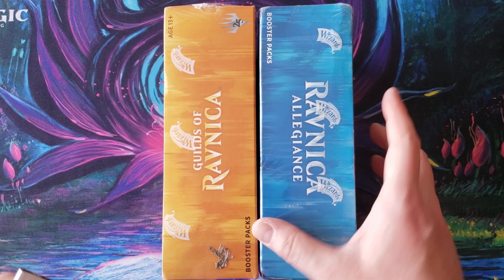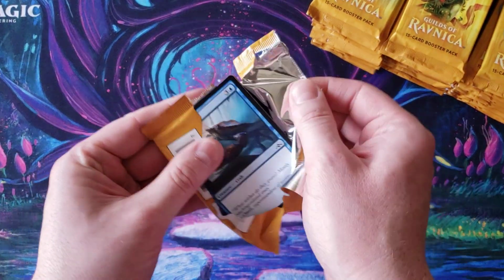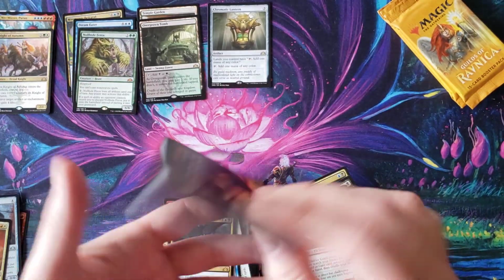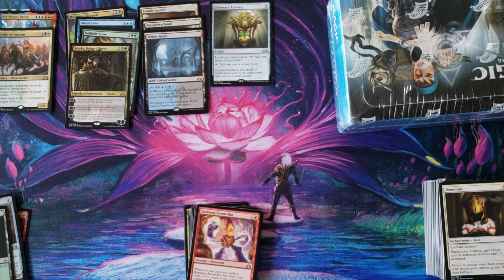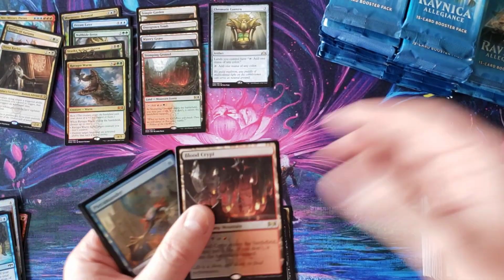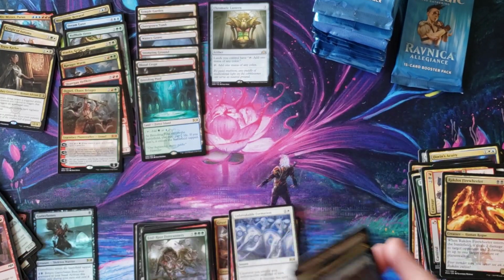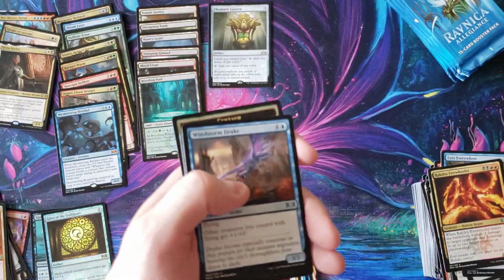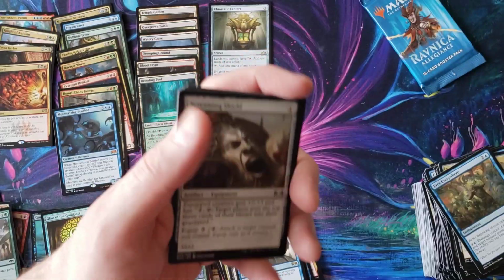10 Shockland Challenge #2 - we have no time for non-shockies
Opening an MTG Guilds of Ravnica and Ravnica Allegiance booster box to go for all 10 shocklands in one opening.